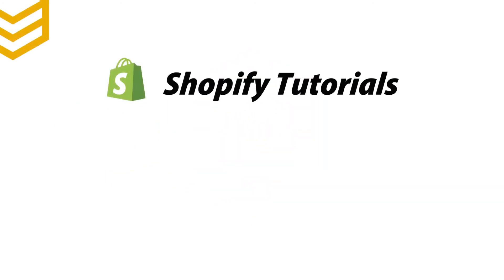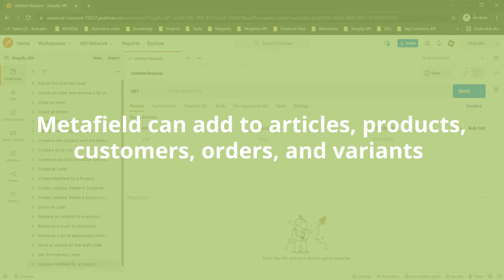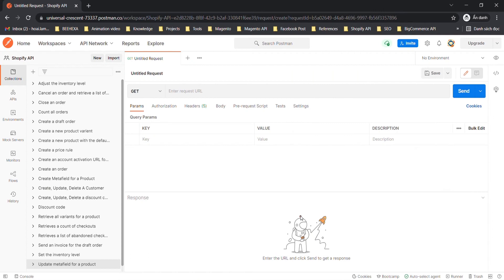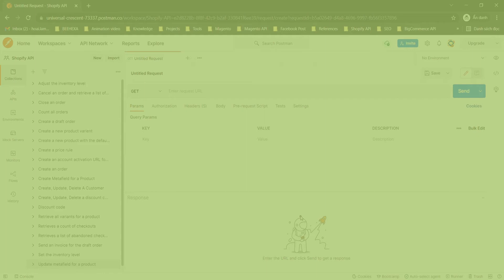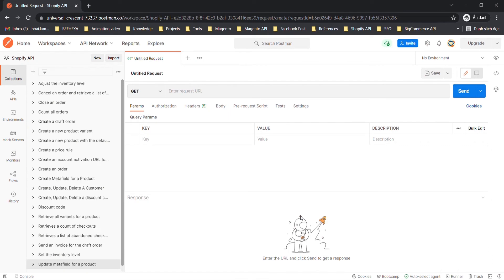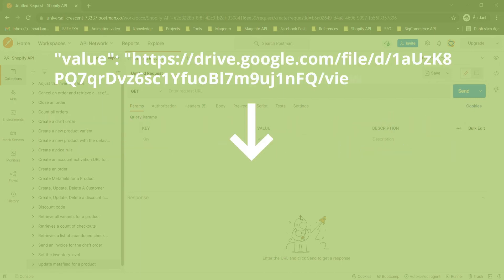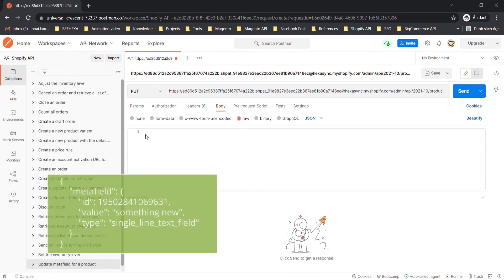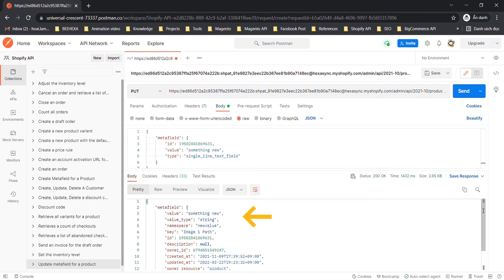Shopify API | Lesson #24: Update a metafield for a product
In this episode, we will show you how to update a metafield for a product using Postman in Shopify API. This video is part of our Shopify Tutorials Playlist. Beehexa hopes you can save your time learning and working with the Shopify system.

Video timeline:

0:00 - 1:40: Overview
1:40 - 2:15: Update a metafield for a product
2:15 - 2:57: Outro